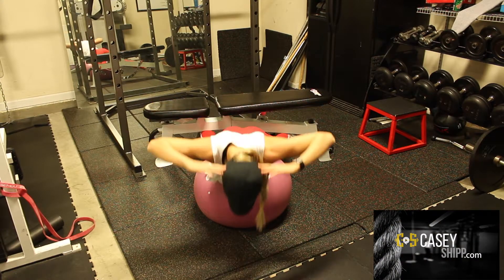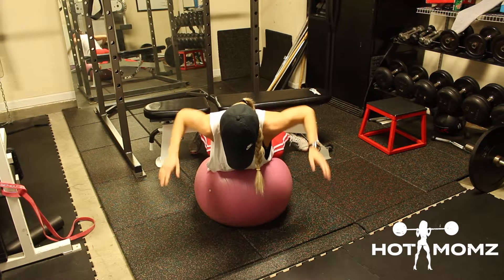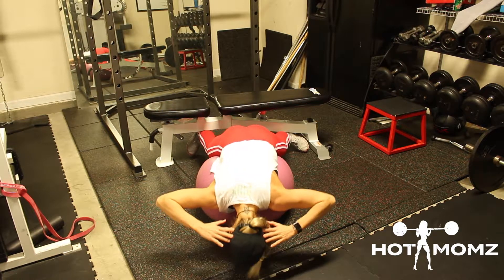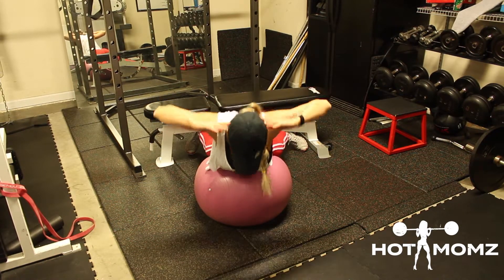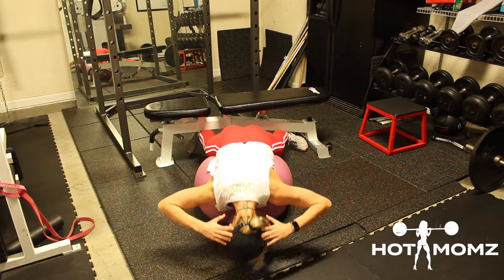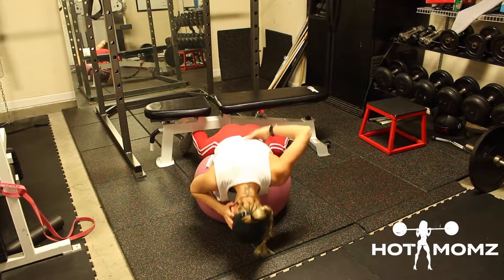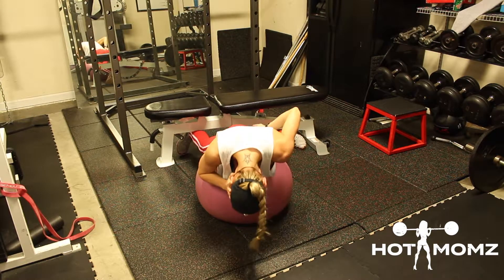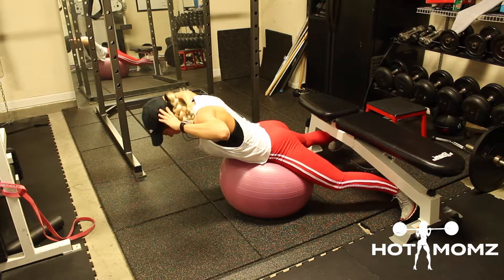SB Back Extension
Thanks, Casey.